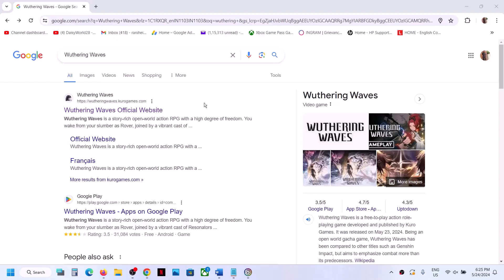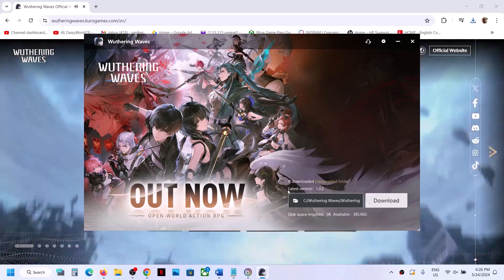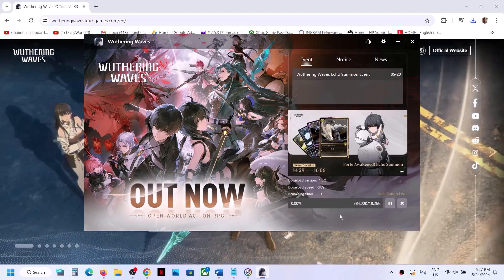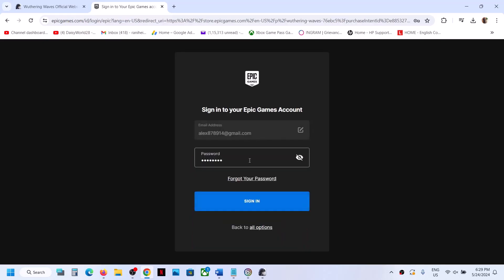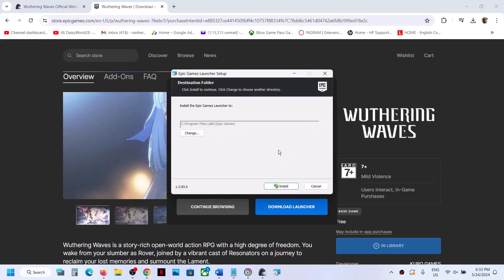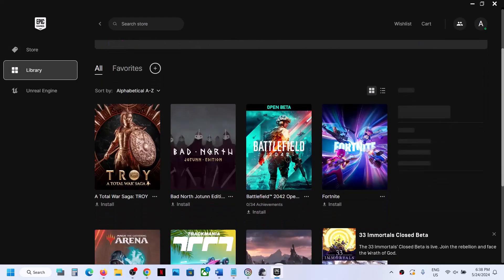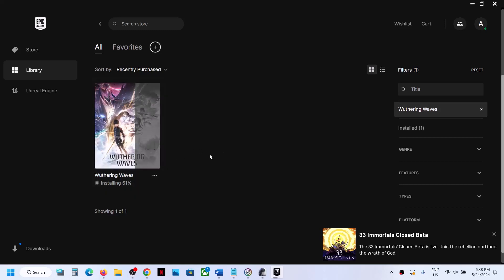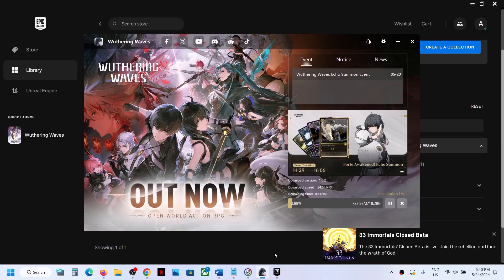How To Download/Install Wuthering Waves Game On PC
Steps To Download/Install & Play Wuthering Waves Game For Free On PC